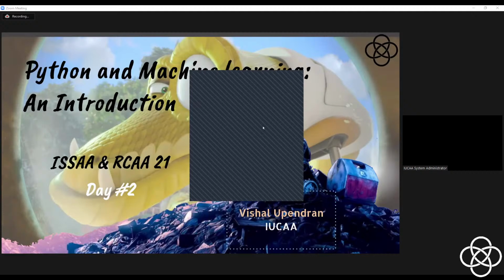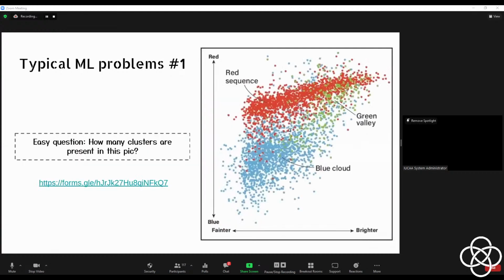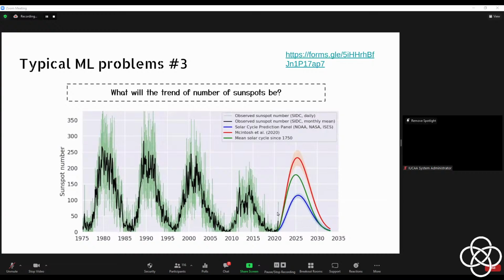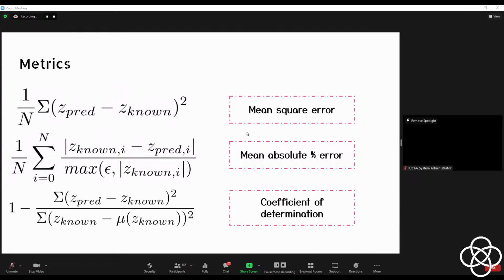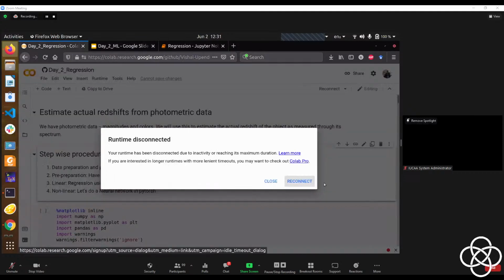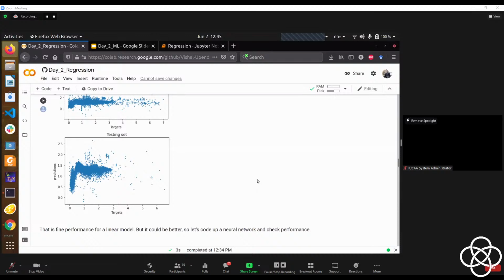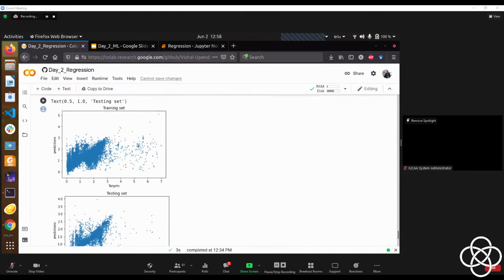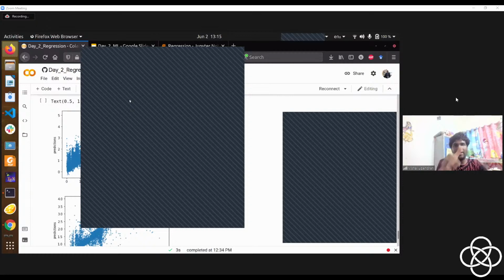ISSAA & RCAA 2021: Introduction to Python and Machine Learning by Mr. Vishal Upendran